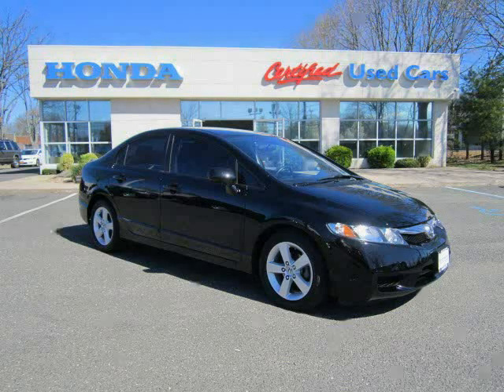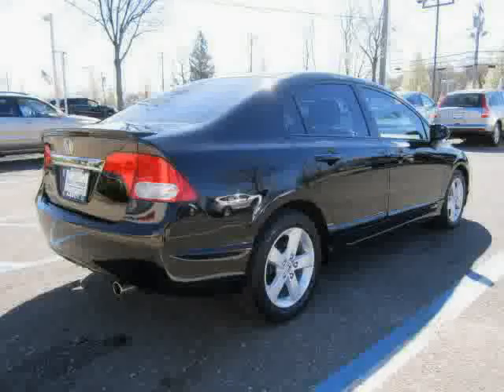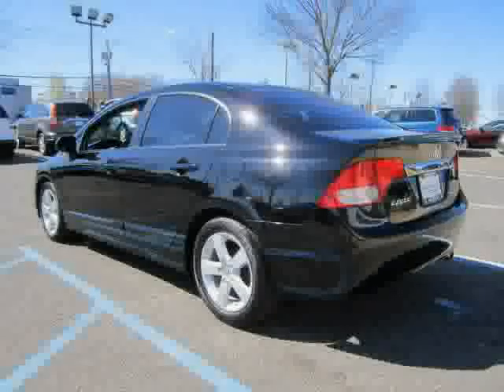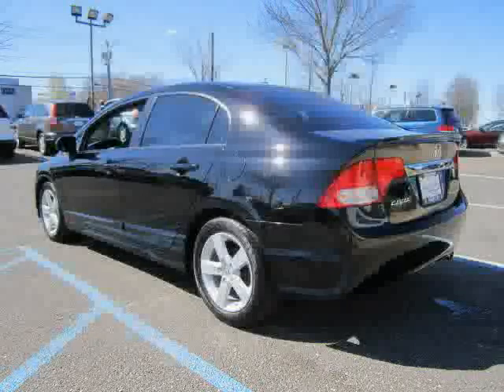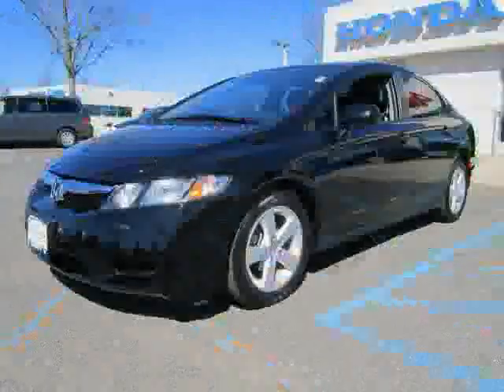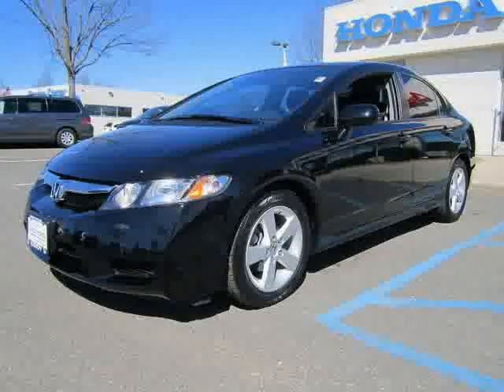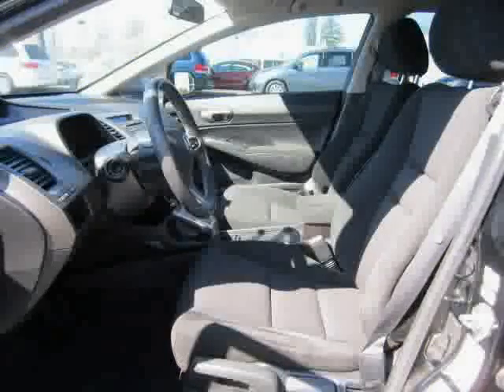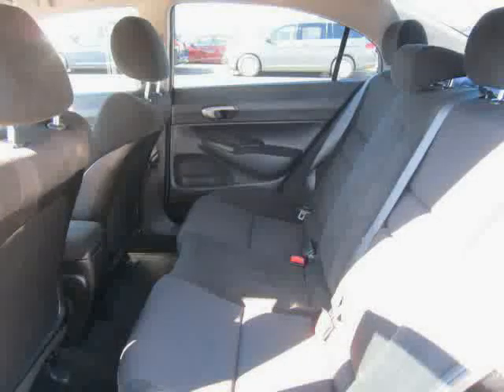used Honda Civic Sedan 2010 located in at Nardy Honda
This used Honda Civic Sedan  2010 is located in  and is offered by Nardy Honda and can be compared to any used Honda Civic Sedan :